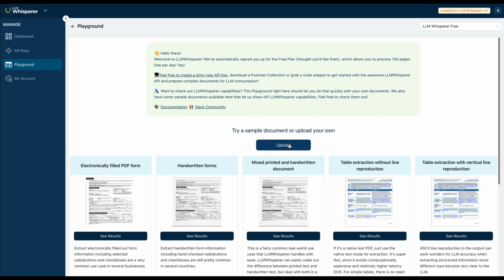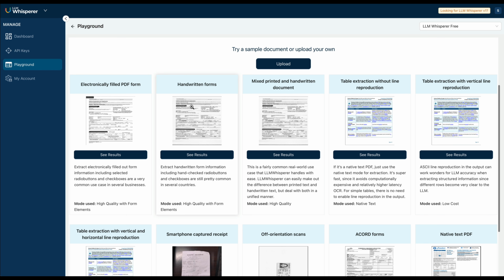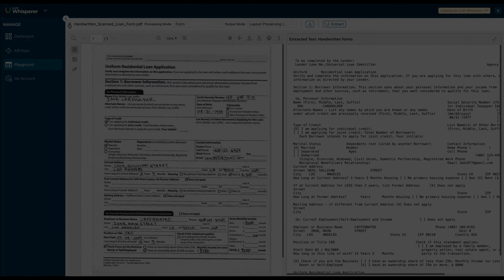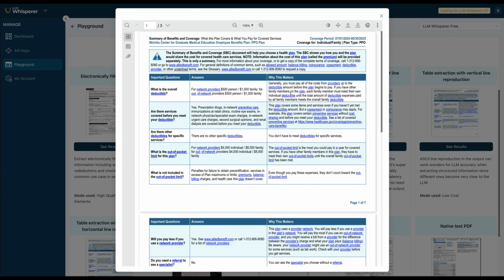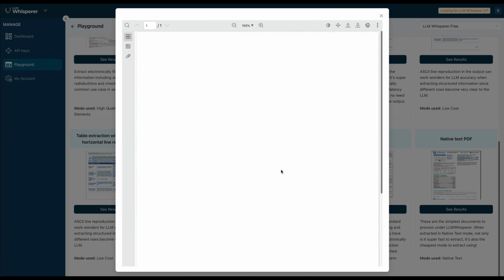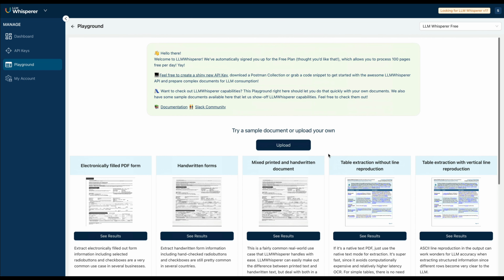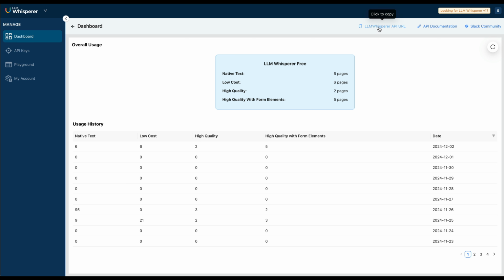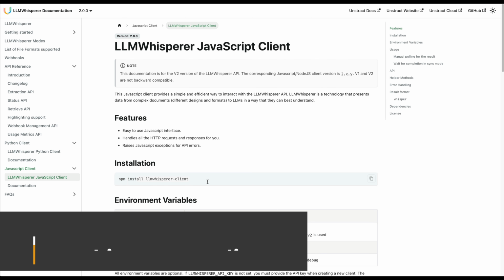Welcome to LLMWhisperer!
In this video, we introduce you to LLMWhisperer and to the LLMWhisperer Developer Portal. LLMWhisperer is a LLM-targeting text extraction service.